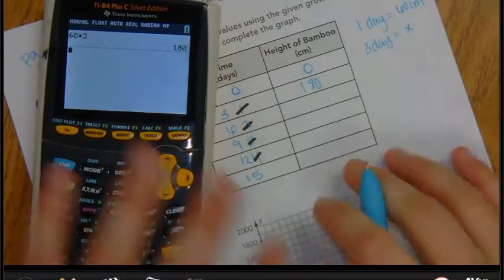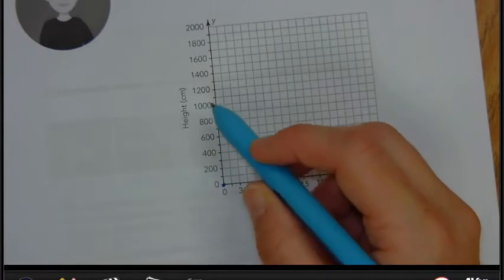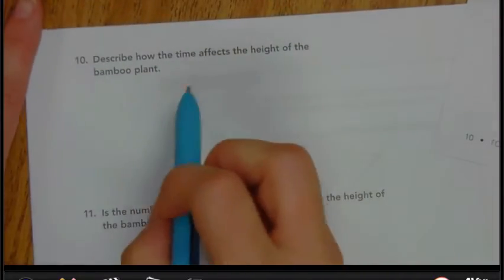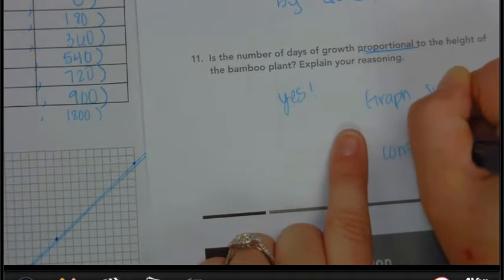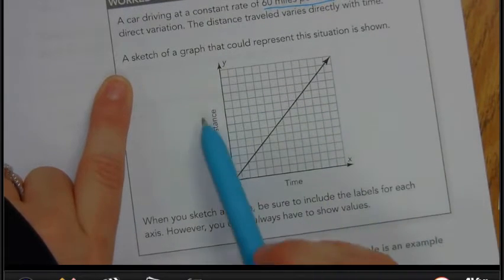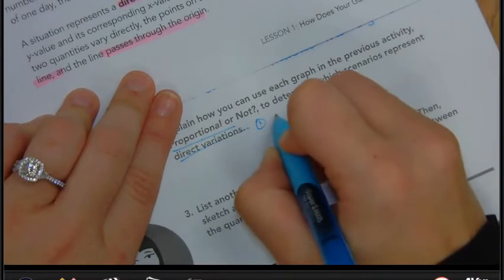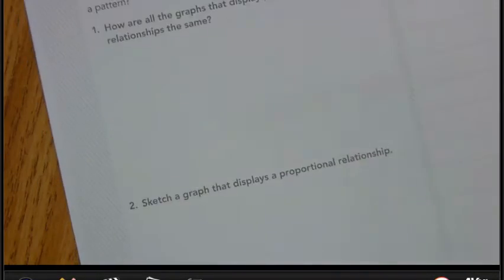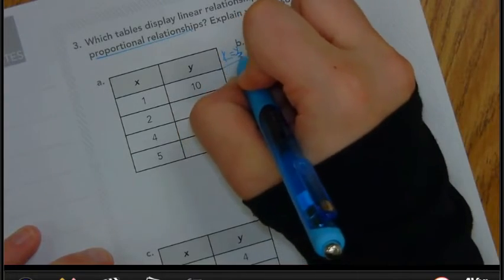Proportional Relationships 1.3/1.4